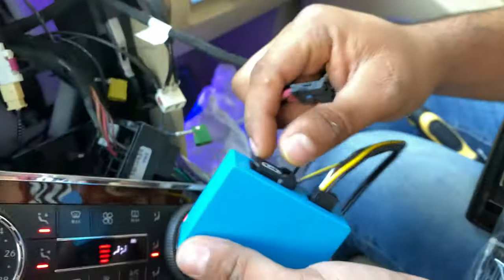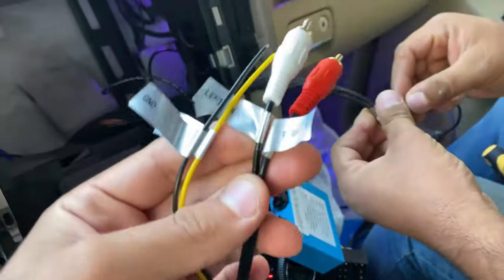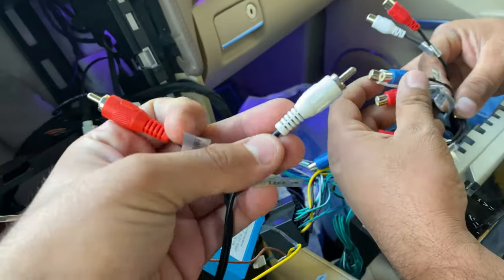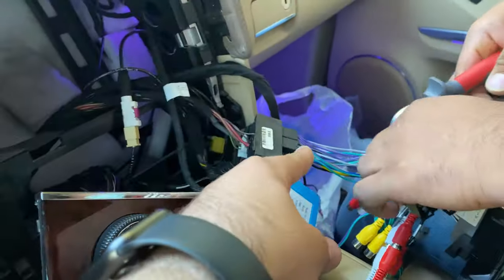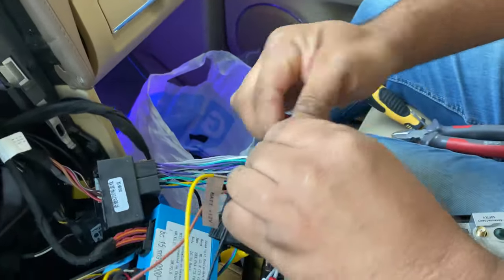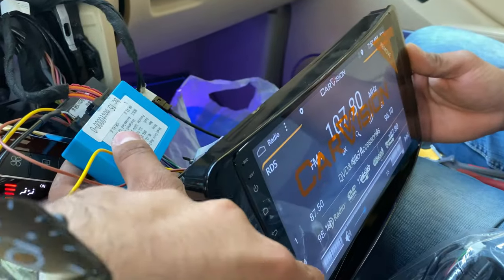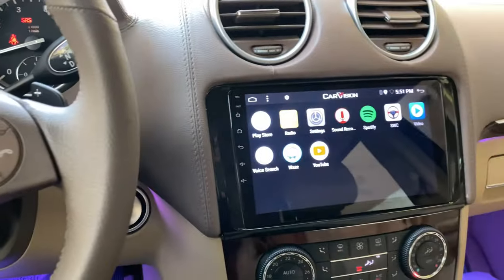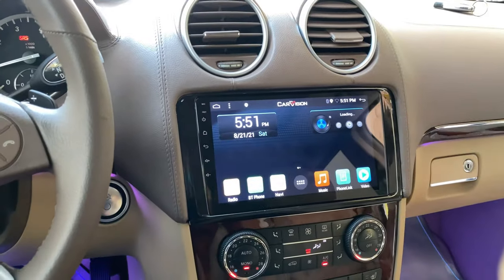How To Install CarVision Android Radio For Mercedes Benz ML,GL With Fiber Optic Amplifier(W164,W251)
About This Product:
♦ Android Latest Version
♦10.1 Inches Full Lamanation LCD QLED
♦ Resolution 2160p
♦ Cortex Quad Core 1.6 GHz
♦ 4 GB RAM
♦ 32 GB Internal Memory
♦Built In Apple Carplay
♦Built In Android Auto